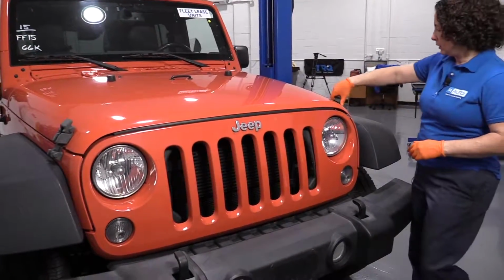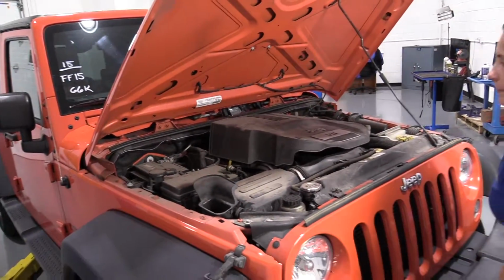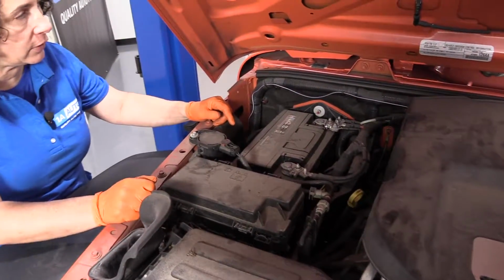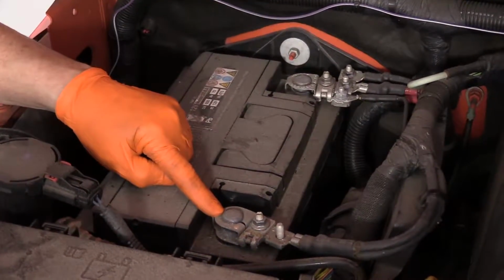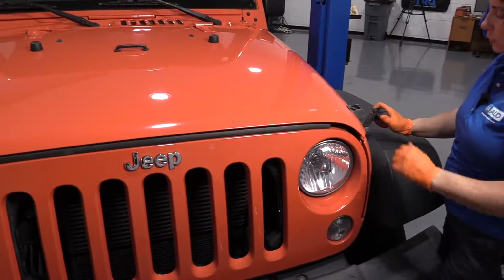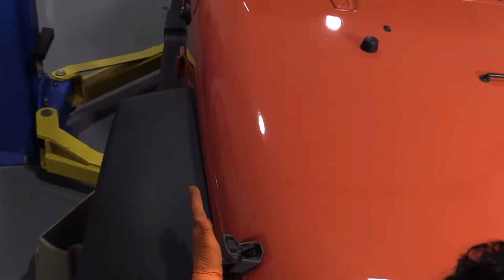How to Find Battery 06-18 Jeep Wrangler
In the video, 1A Auto shows how to find the battery. The video is applicable to the 06, 07, 08, 09, 10, 11, 12, 13, 14, 15, 16,1 7, 18 Jeep Wrangler.